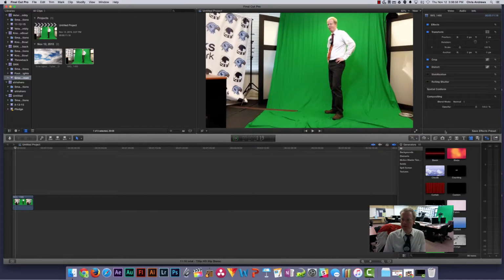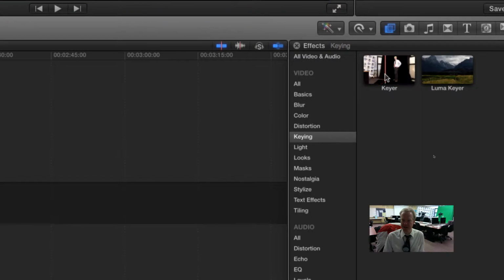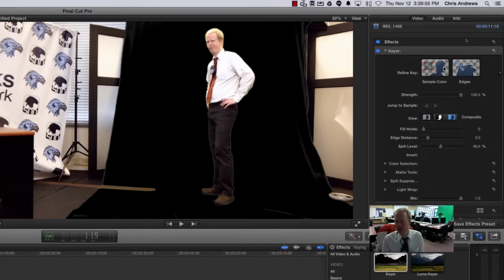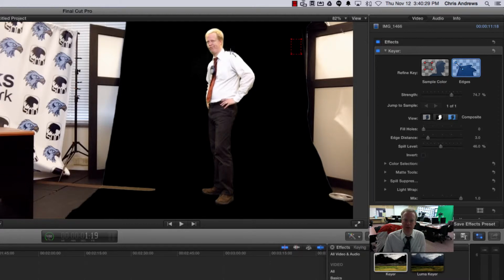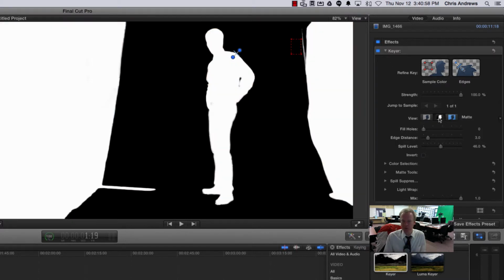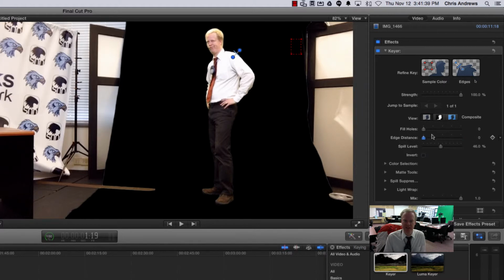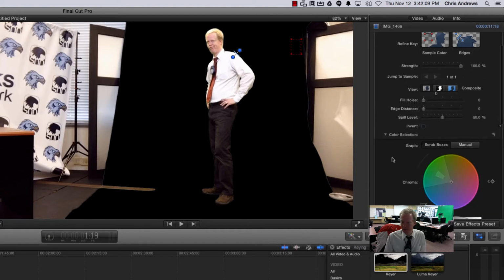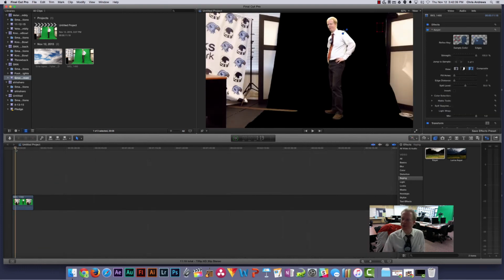FCPX - Chroma Key